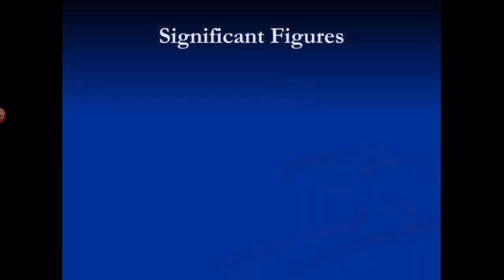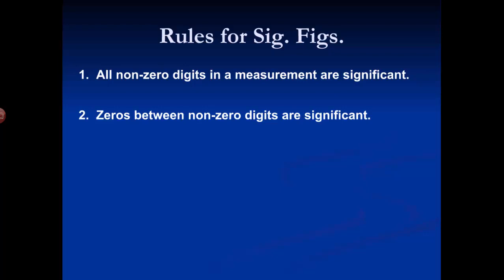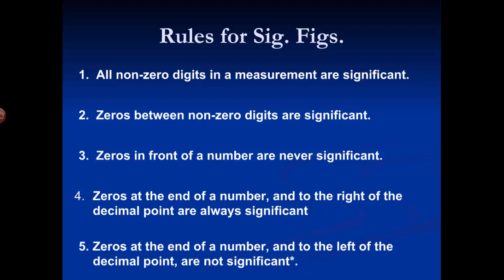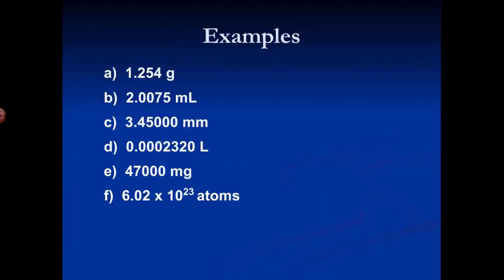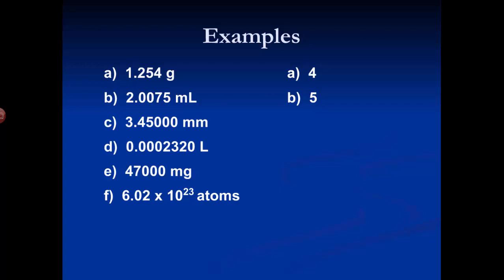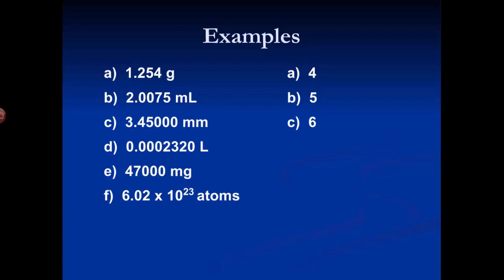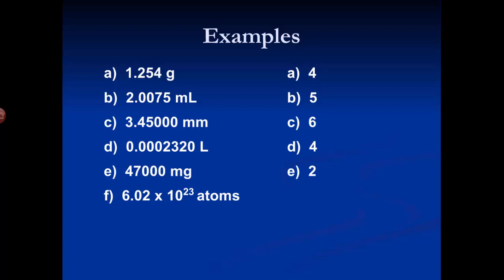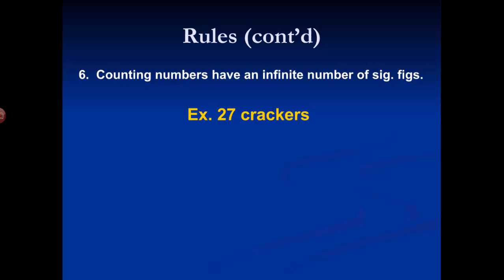Significant Figures Part 1 Counting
The rules for determining the number of significant figures in a measurement.